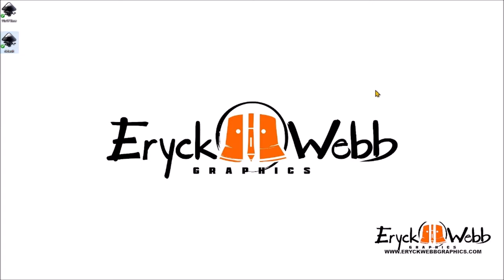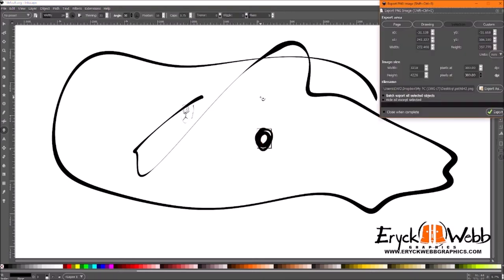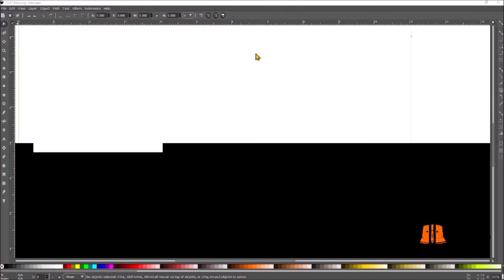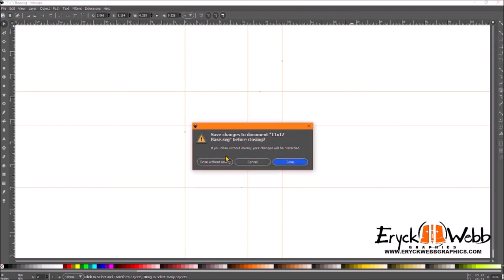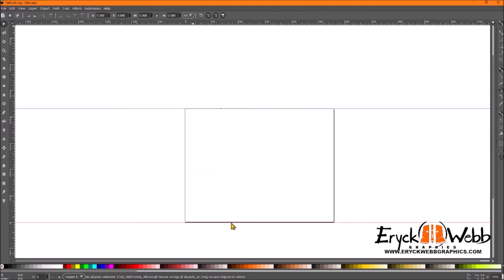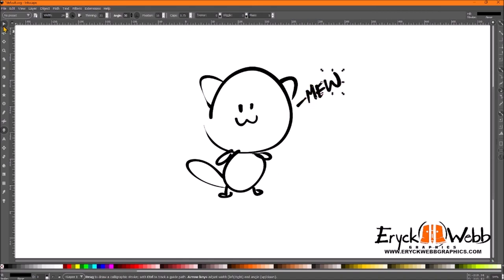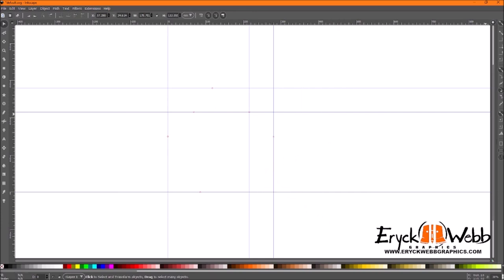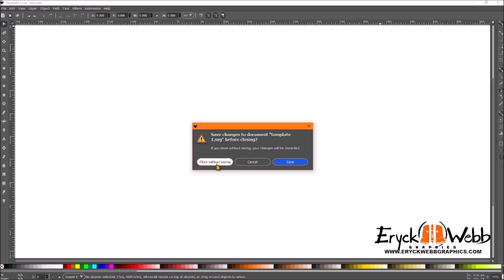How I Draw In Inkscape With No Borders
How to draw on an infinite canvas in Inkscape

Using Inkscape with my Wacom Intuos Pro Medium Tablet

Also, let me know if there's anything you are particularly interested in learning more about from what you've seen me do in my art. I'll consider making a video about it!

Any questions about what you saw in this video, leave them in the comments below!

Intro/ Outro Music:
Some of You by GrandBankss
from the  YouTube Sound Library

Interior Music by Pretzel Rocks

See you next drawing!